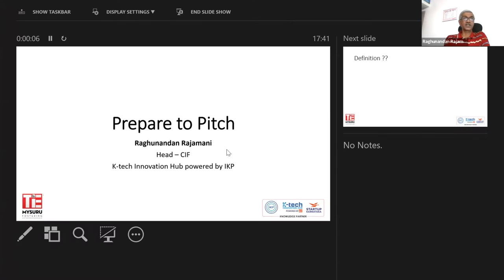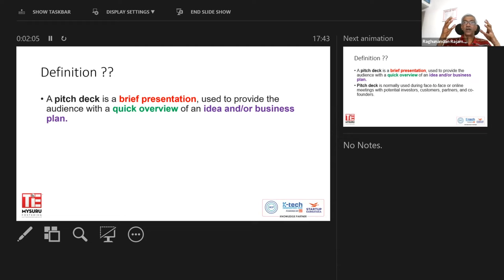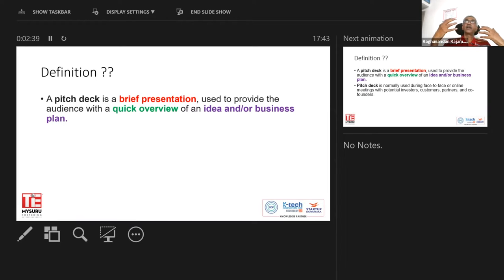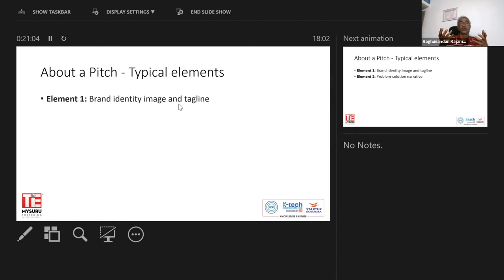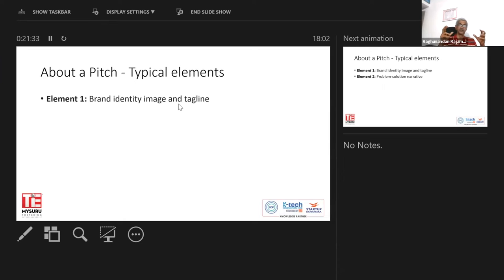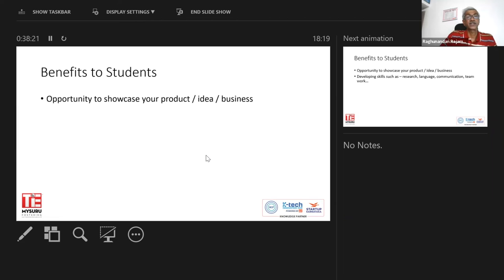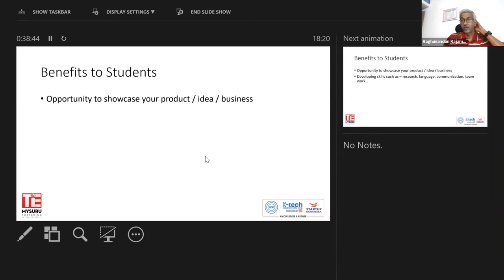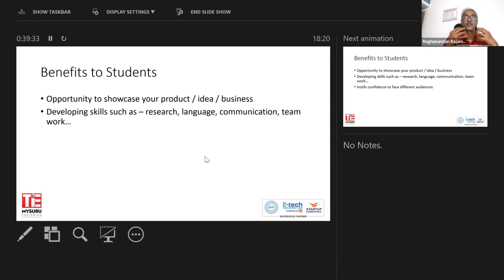Learn the secrets to delivering the perfect pitch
The Prepare to Pitch is an effort by industry leaders from TiE Mysuru to help coach and mentor entrepreneurs to pitch effectively.

Pitching is as much a science as it is art. It requires a structured approach blended with your innovative ideas. Together, with the right blend, magic can be unlocked.

Catch a glimpse of our Prepare to Pitch session in this video and register for our second session on Thursday (20/01/22).